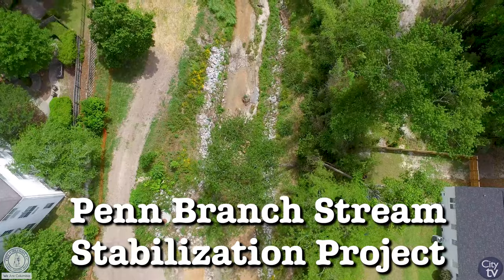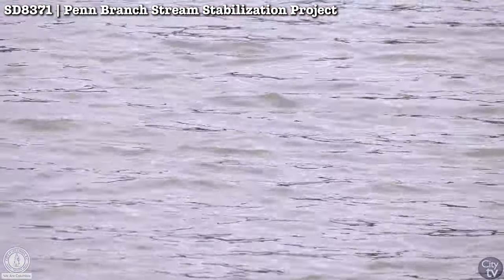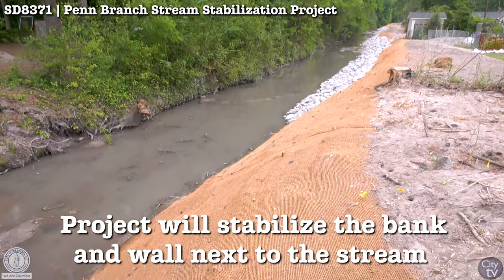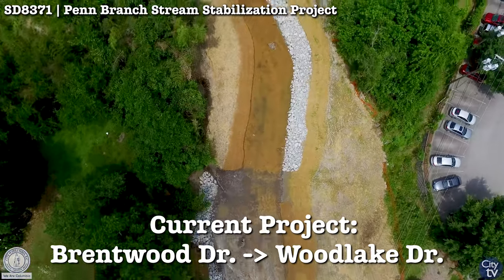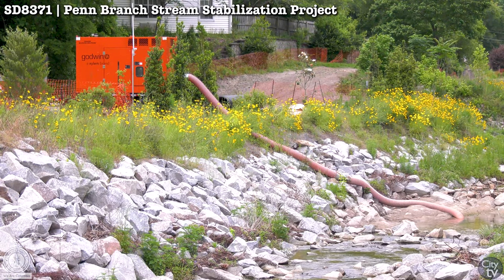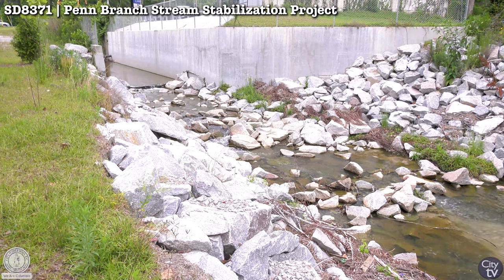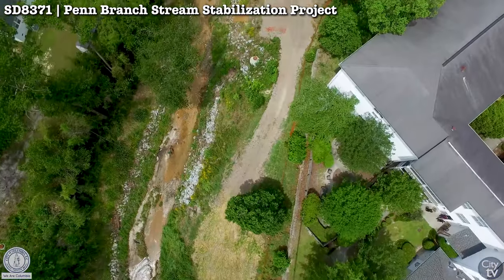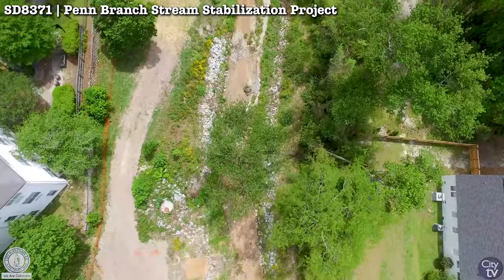Telling Our Story | Penn Branch Stream Stabilization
Project: SD8371
Penn Branch Stream Stabilization Project

Columbia Water's Penn Branch Stabilization project consists of repairs and improvements to an approximate 6,000 linear foot section of Penn Branch between Brentwood Drive and Woodlake Drive. The scope of work consists of repairing and replacing portions of concrete/masonry walls along the stream, as well as re-grading and sloping banks of the stream for long-term stabilization.

Columbia Water estimates that this project will be complete by the end of 2023.